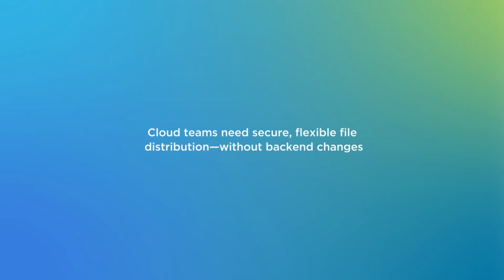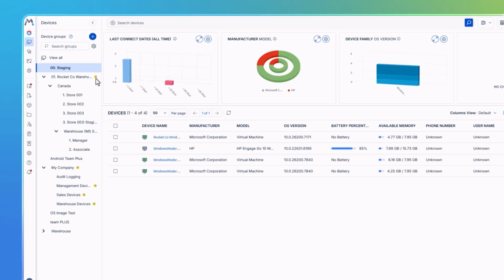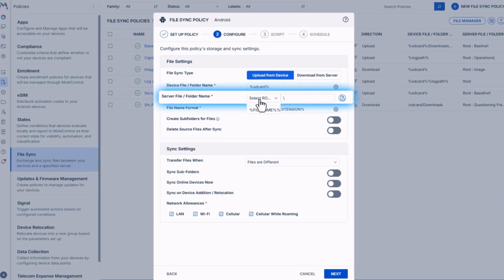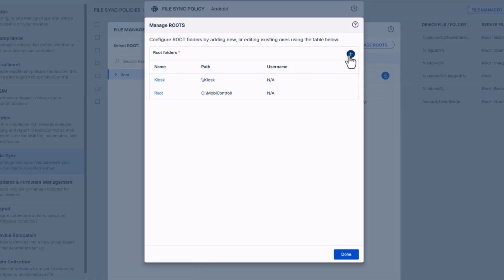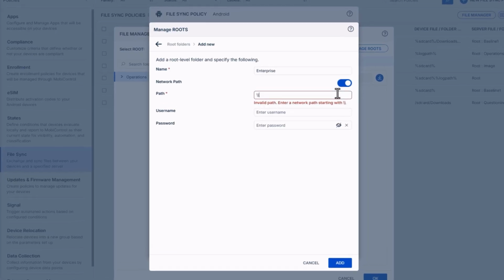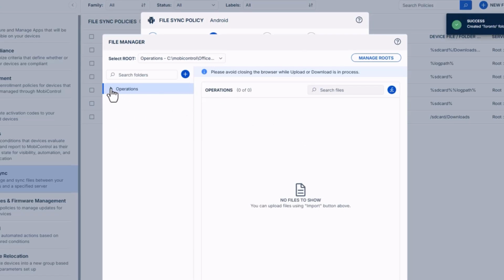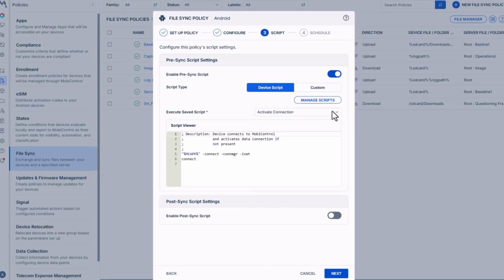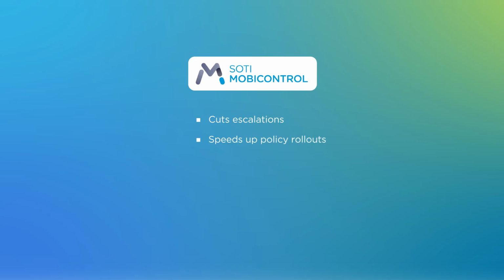Flexible File Sync | SOTI MobiControl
Managing file locations across different teams and environments can quickly become difficult without a clear structure. SOTI MobiControl introduces Flexible File Sync, helping you organize server locations and control how files are distributed.

In this video, you will learn how to:
✔️ Define and manage root directories for file sync
✔️ Organize server locations for different teams or use cases
✔️ Improve governance and visibility across file distribution workflows

Bring structure to file management, reduce configuration errors and keep your file sync environment clean and easy to manage.